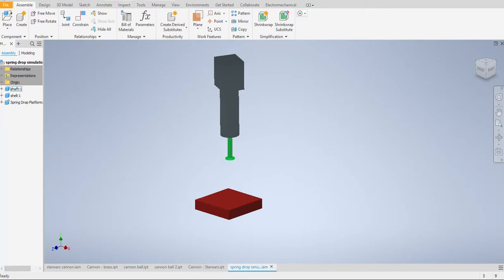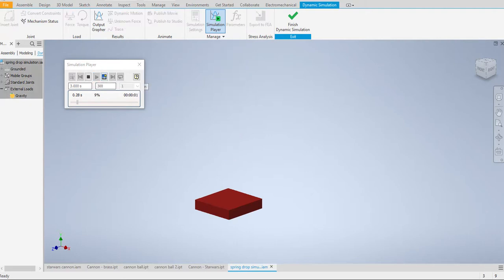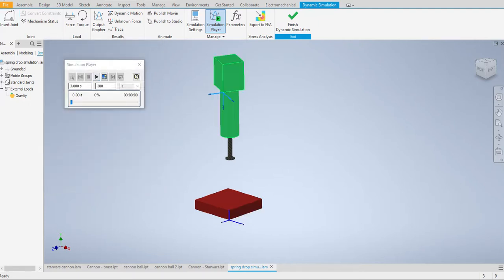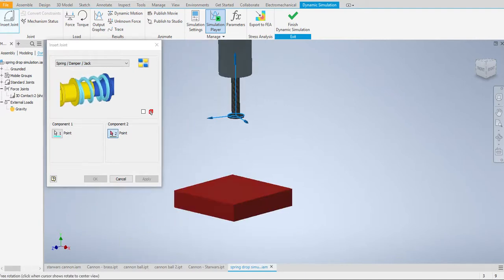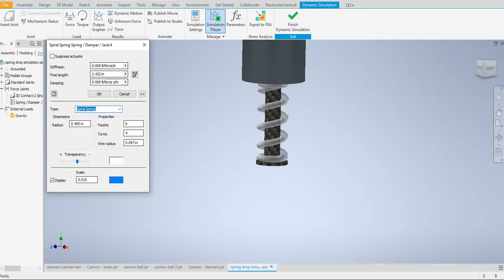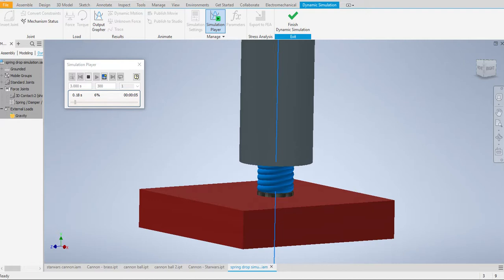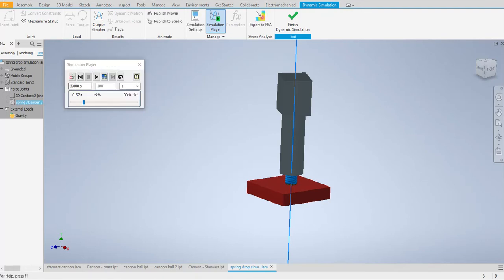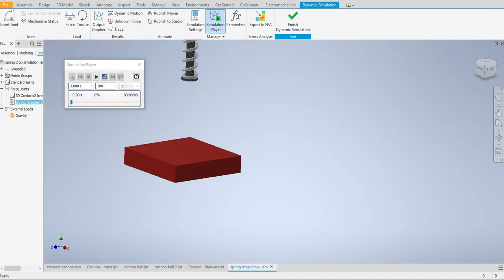HOW TO MAKE THE SPRING DROP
SHOWS YOU HOW TO MAKE THE DYNAMIC SIMULATION OF THE SPRING DROP